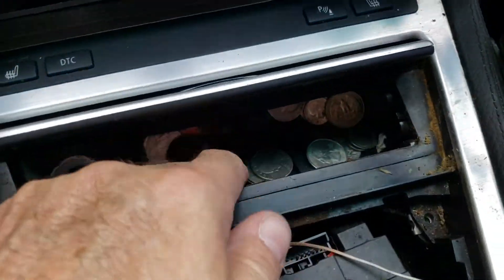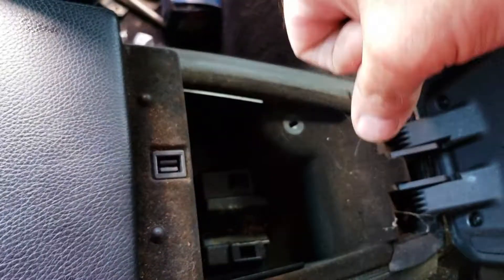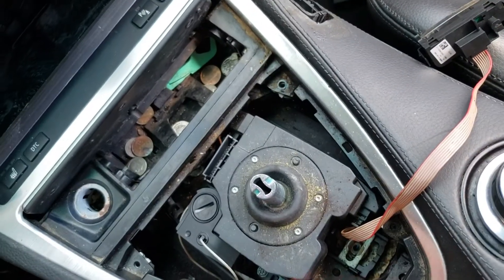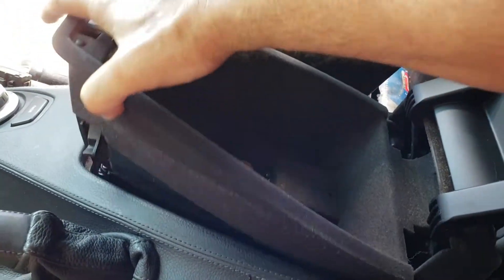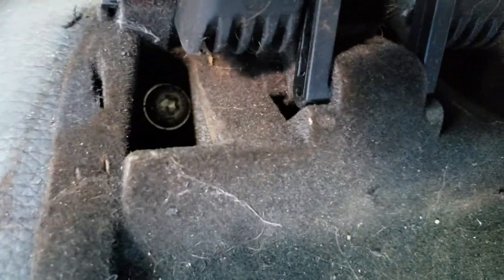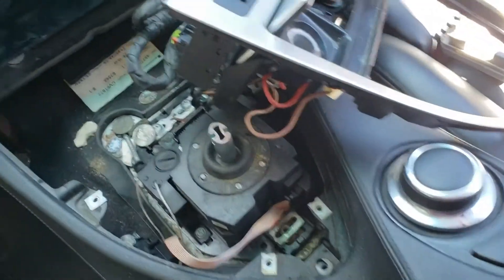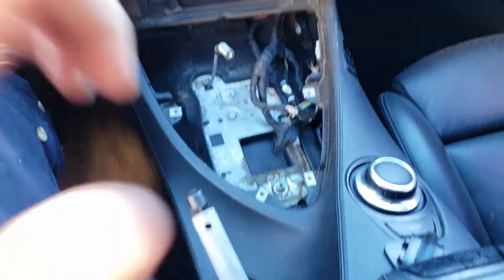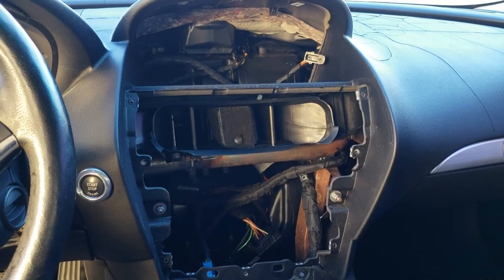2JZ BMW project iDrive delete car computer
Removed the idrive components to make room for my next car PC